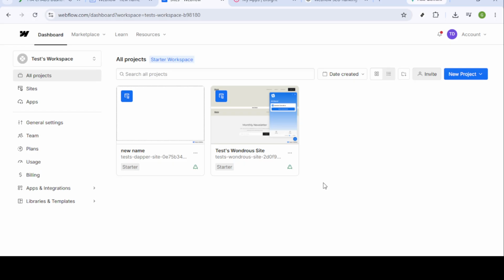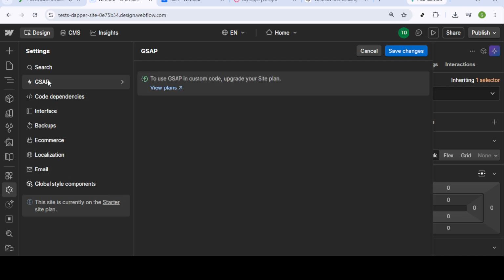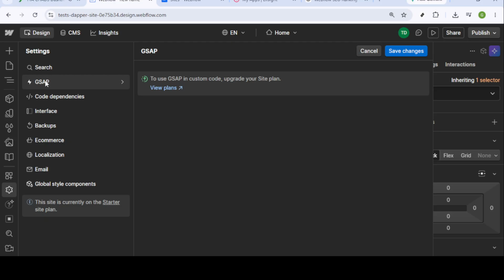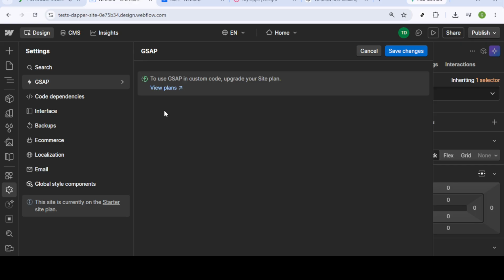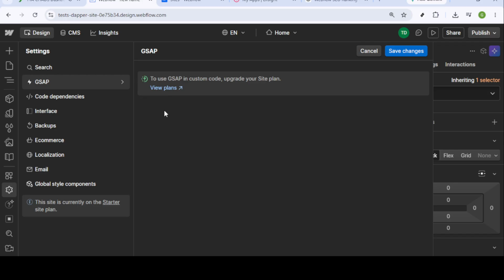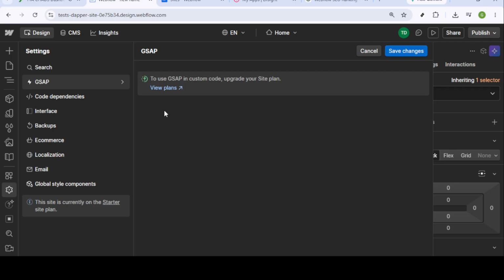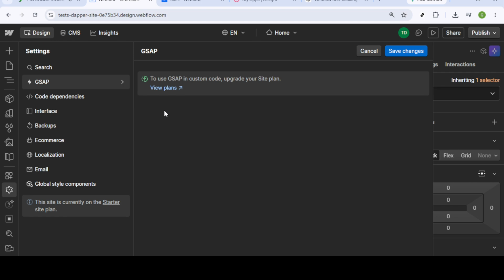How To Add GSAP In Webflow